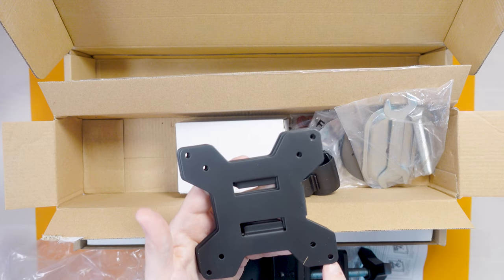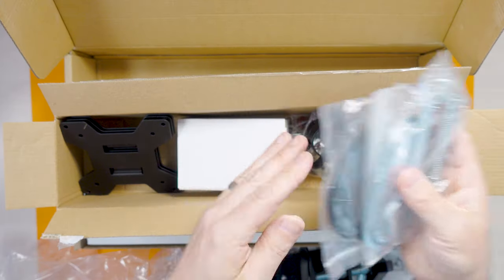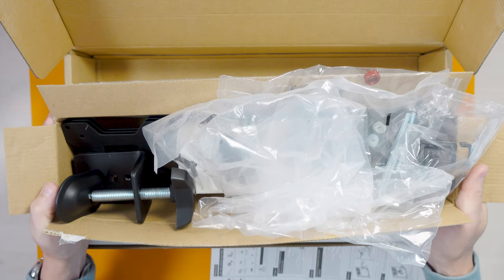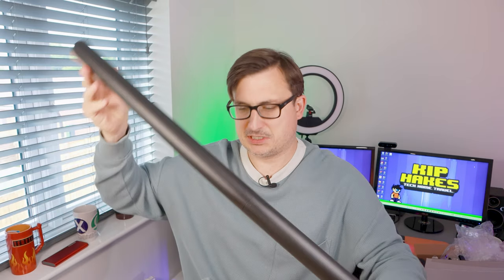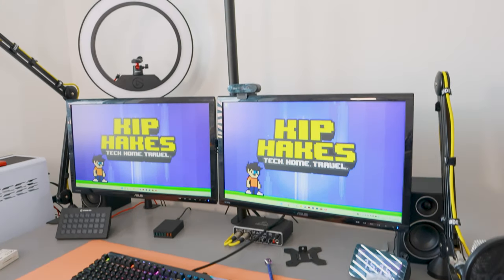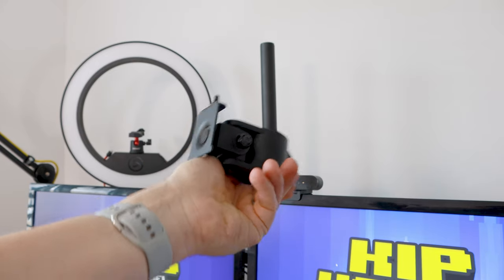Can you put a Monitor Arm on an IKEA Desk? Let's give it a go!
I'm pretty pleased with my IKEA Rodulf desk - however I really wanted to add a monitor arm to it so I have a little more space underneath. The thing is, IKEA desks aren't made of solid wood. They tend to have a wooden frame and are filled with a cardboard honeycomb and a thin top. This doesn't bode well for most monitor arms.. However, I got myself one of these arms, and gave it a go...

In this video I examine the arm, and work out the safest way to install it onto the desk... will it work? Or will it all come crashing down? Watch and see!

0:00 Start
0:15 Introduction
2:22 Looking at the Suptek Triple Monitor Mount
8:19 Planning the Monitor Arm Placement on my IKEA Rodulf
8:43 Building the Suptek Monitor Arm
11:05 How I've reinforced my IKEA Desk
13:00 Looking at the clever monitor mounting plates.
17:51 The finished result!
18:45 Can you put a Monitor Arm on an IKEA Desk?
19:55 GAME OVER!